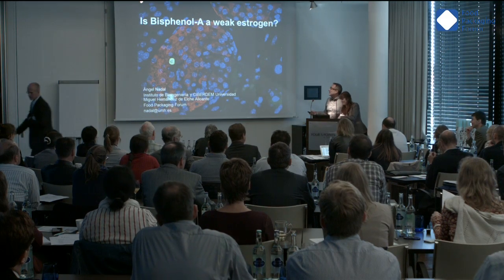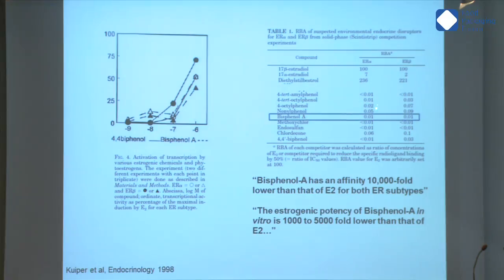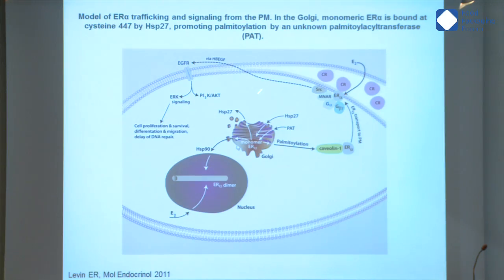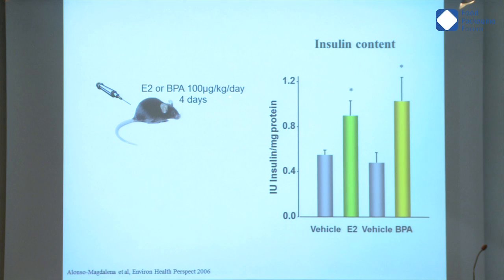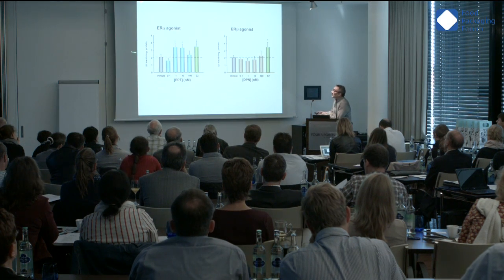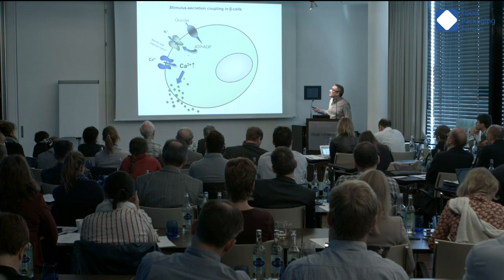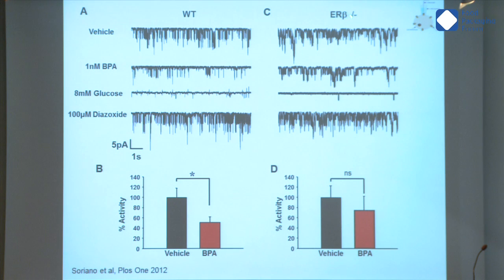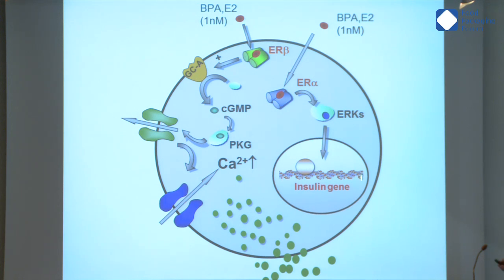05 Dr. Angel Nadal, Universidad Miguel Hernandez de Elche, Spain & FPF Board, Switzerland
Is BPA a Weak Estrogen?